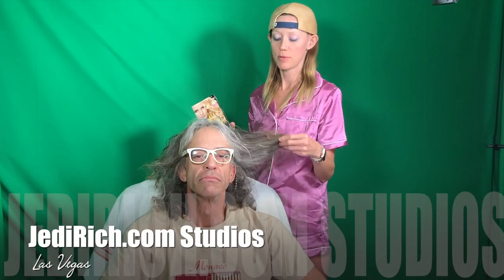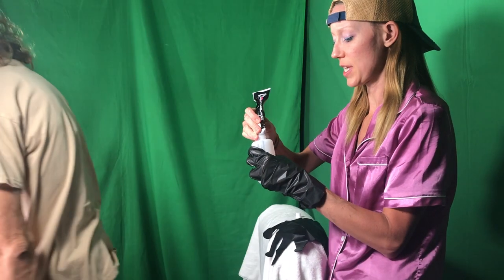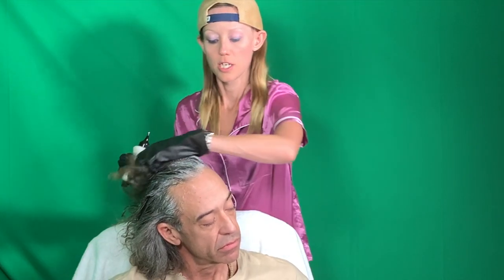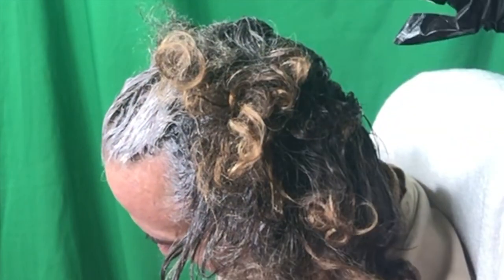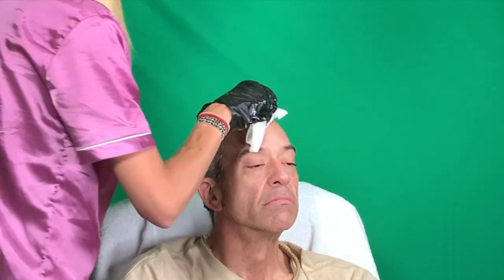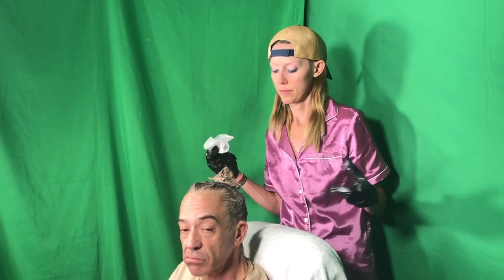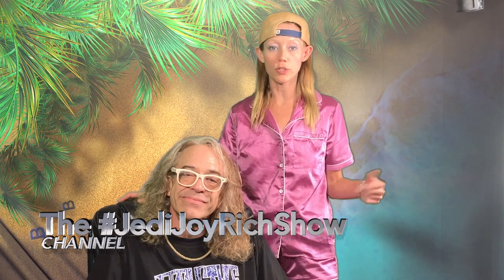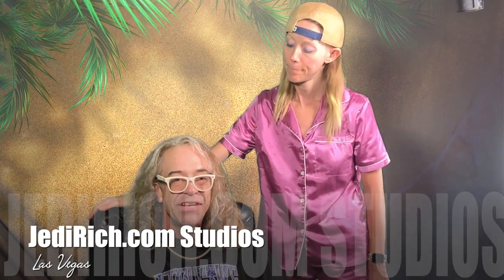How to Dye Hair from gray-black-brown to blonde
Jedi Joy grew up very poor.  Her mother worked as a school janitor so that Jedi Joy would not have to pay tuition. Thats why she's so smart.  But her mom & her sister could never afford to go to a salon  They always did each other's hair. Personally, I donut that to be an adorable image: a mother teaching her young girls the secrets to what is beautiful. Jedi Joy has been doing my hair for 3 years.  I love it.  I look forward to when she braids my hair or even puts it in a pony tail. Thanks Jedi Joy!

Quit consuming: Dairy. Sugar. Alcohol. Caffeine. Gluten. Grains. GMOs. Artificial Sweeteners. Studios